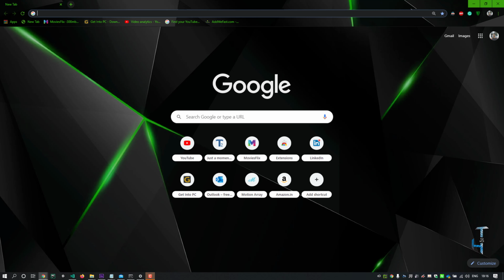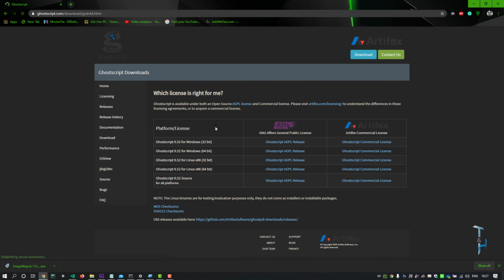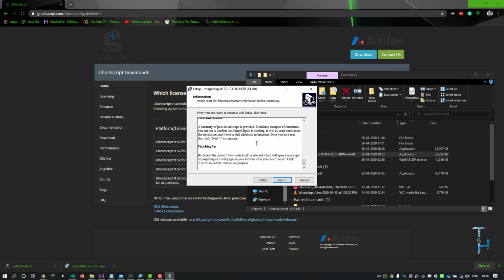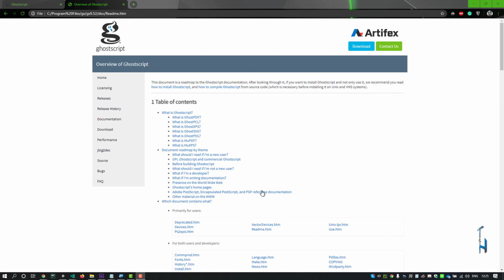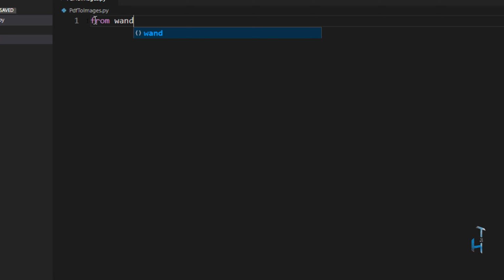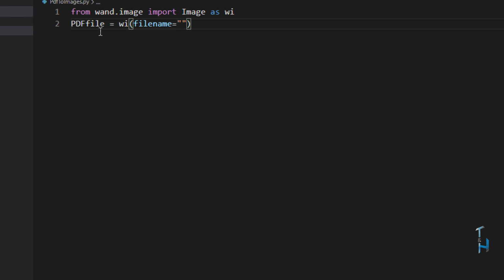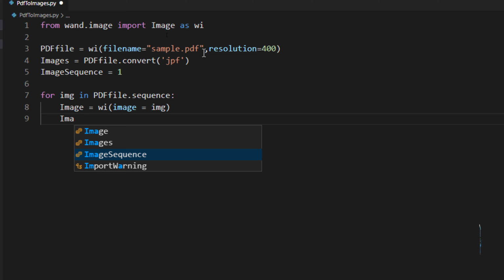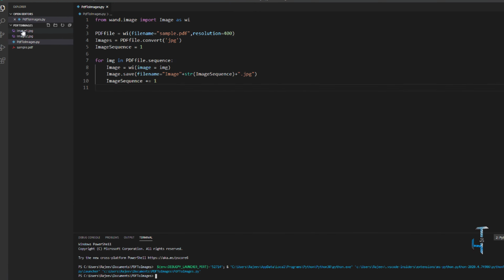HOW TO CONVERT PDF TO IMAGE USING PYTHON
"Install Python Library": pip install wand